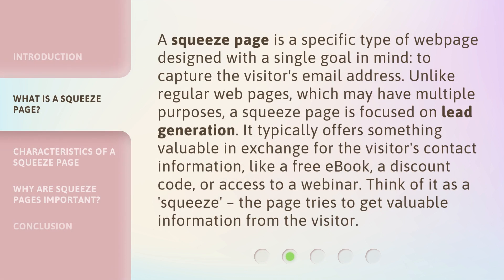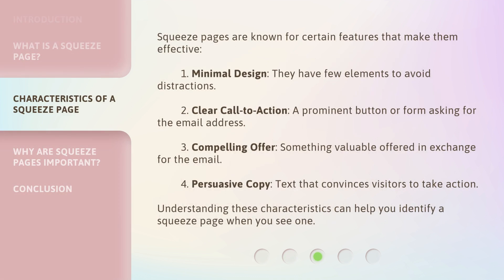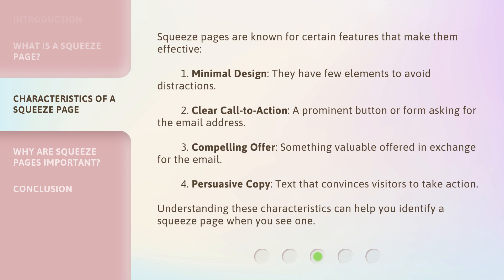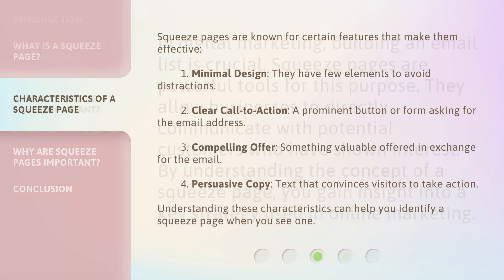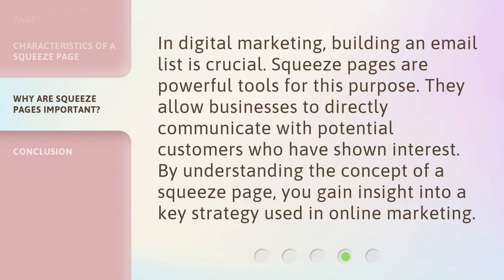Understanding the 'Squeeze Page': A Guide for English Language Learners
Mastering the 'Squeeze Page': A Must-Watch Guide for English Language Learners • Unlock the secrets of the 'Squeeze Page' with this captivating guide designed specifically for English Language Learners. Discover how to create powerful and engaging landing pages that convert visitors into loyal customers. Don't miss out on this invaluable resource!

00:00 • Introduction - Understanding the 'Squeeze Page': A Guide for English Language Learners
00:35 • What is a Squeeze Page?
01:11 • Characteristics of a Squeeze Page
01:46 • Why are Squeeze Pages Important?